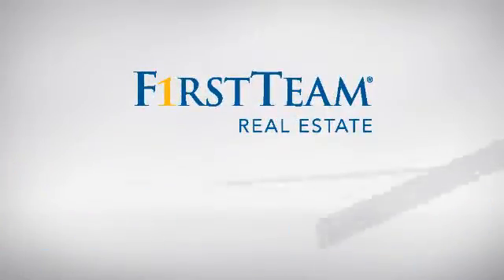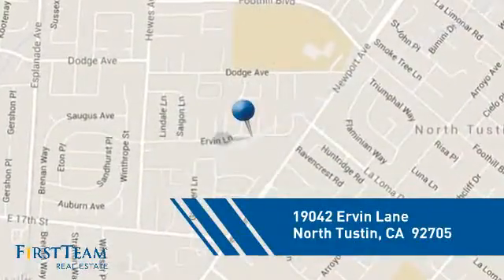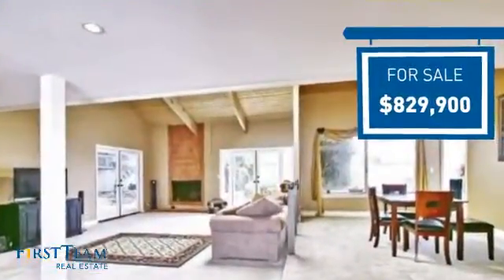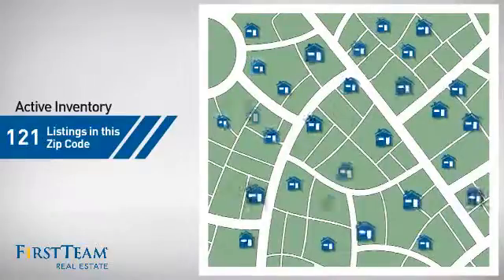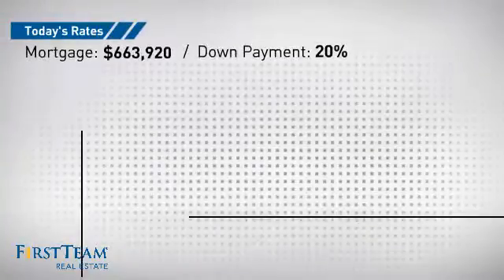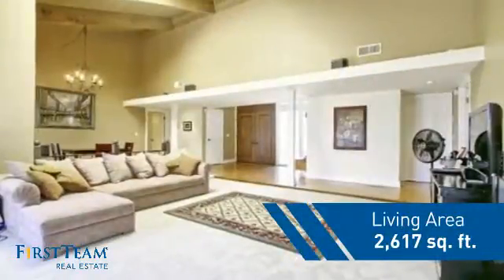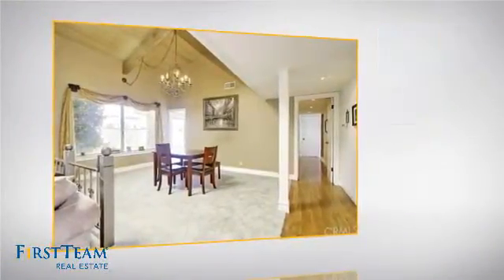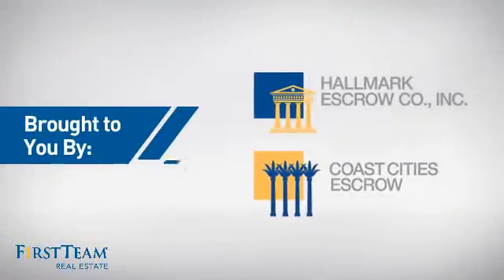19042 Ervin Lane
Featuring an excellent layout, this single story home is full of natural light and potential. From the dramatic entry with vaulted open-beam ceilings, to the kitchen with an island that overlooks the family room and pool, this floorplan will not disappoint. Unique design features such as the master bedroom in its own wing separate from the remaining three bedrooms as well as fireplaces in the living and family rooms will appeal to the most discerning buyers. The home already has numerous upgrades and improvements such as recessed lighting, solid core interior doors, closet organizers, solid oak flooring in the large entry, and a newer electrical panel, making it the ideal home for buyers to customize. Numerous patio doors facing the backyard create terrific indoor/outdoor flow and make this home a natural for entertaining. Enjoy all the space of the 3 car garage and use either or both large side yards for the perfect dog run or garden shed.  Conveniently close to shopping and dining, this home is also located within the highly sought-after Arroyo Elementary attendance boundary. Priced over $100,000 less than recent sales in the neighborhood. This seller is motivated! No HOA. No Mello-Roos. This is truly an exceptional opportunity.